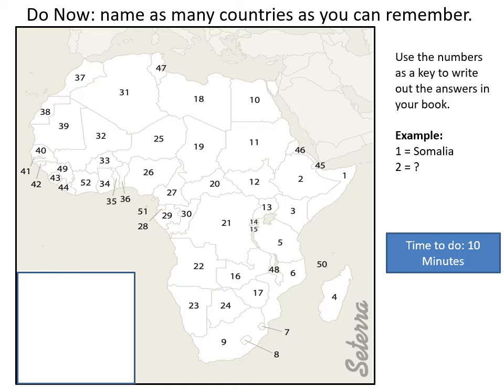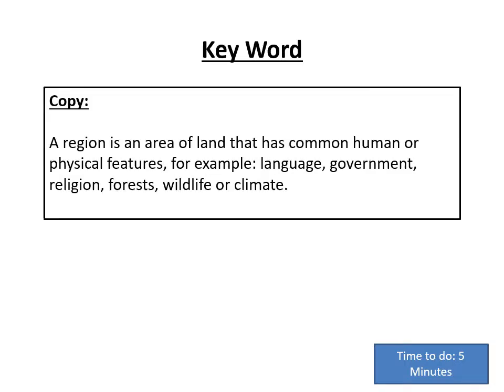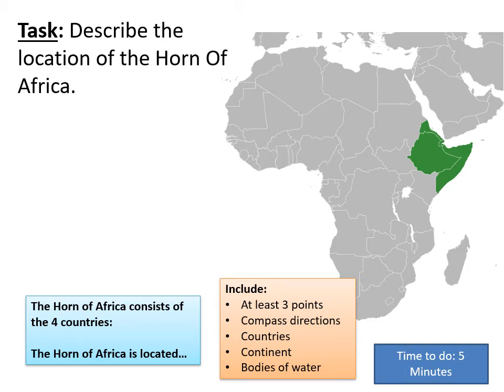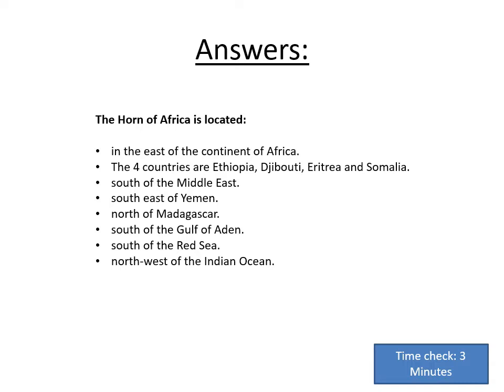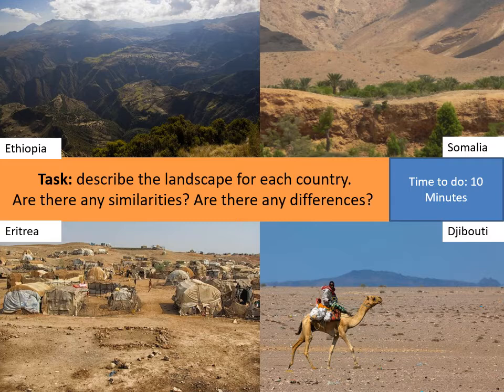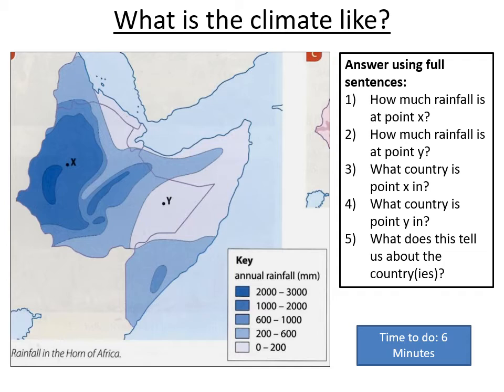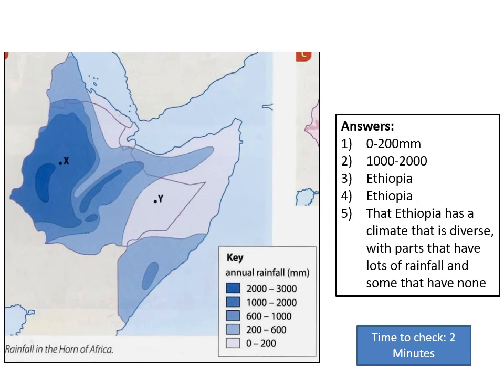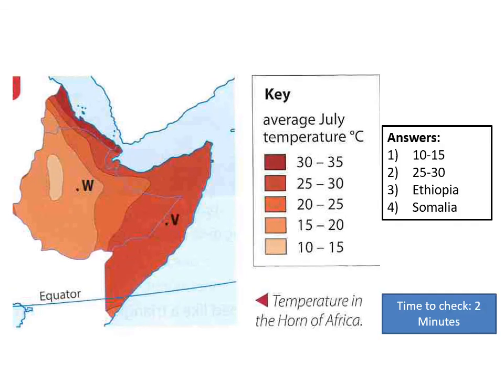Y7: What is the Horn of Africa?